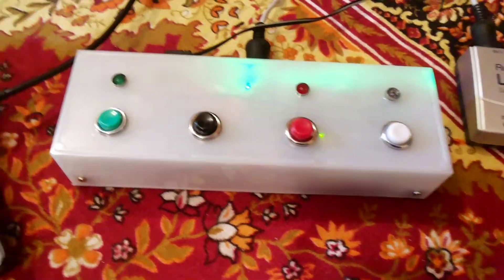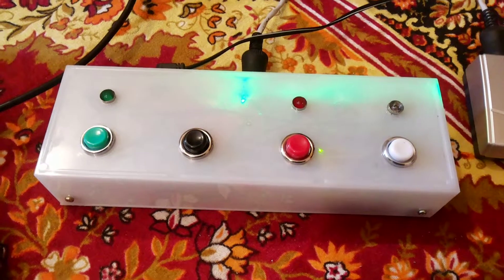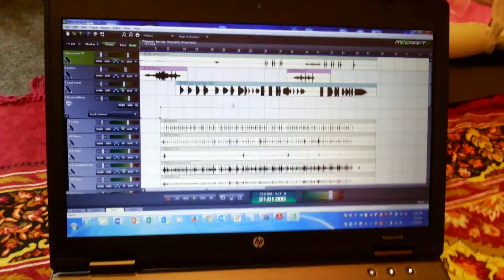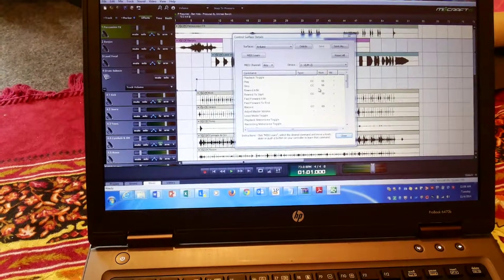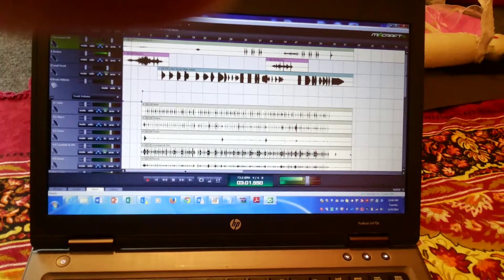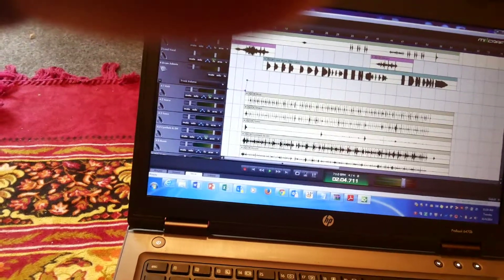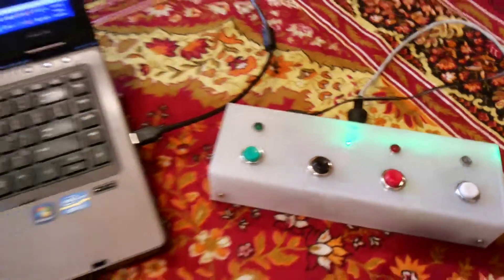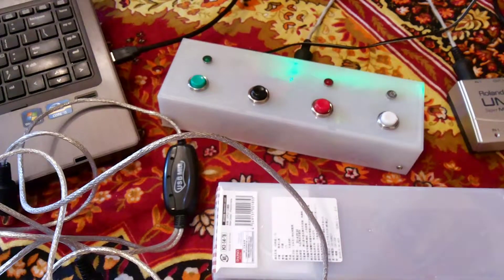Arduino based DIY MIDI control surface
DIY Control surface for basic functionality using Arduino and a MIDI to USB converter. This has been done for my DAW - Mixcraft